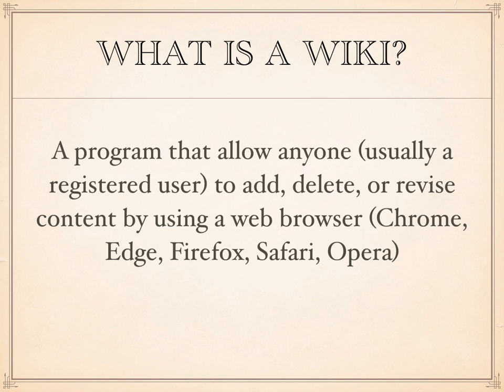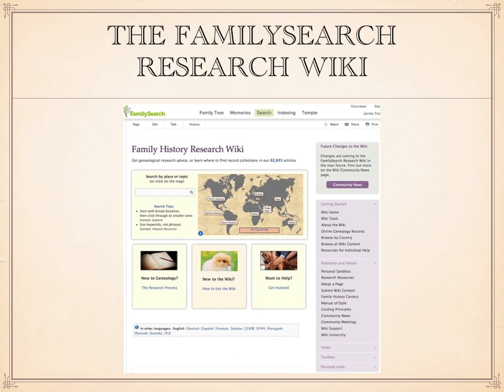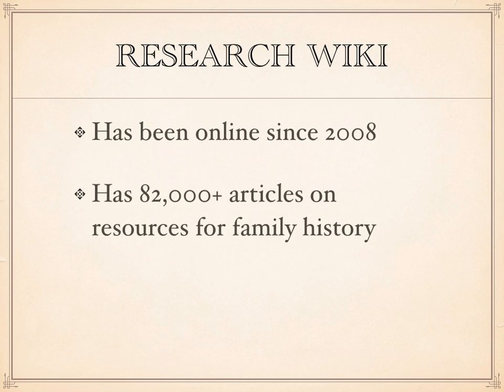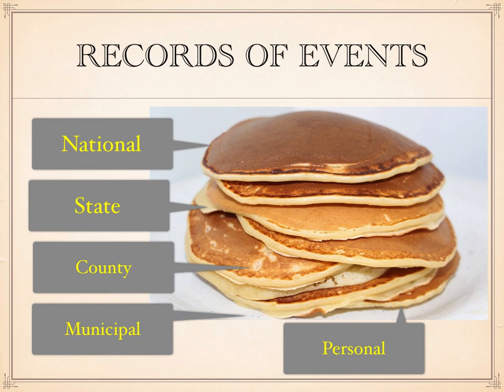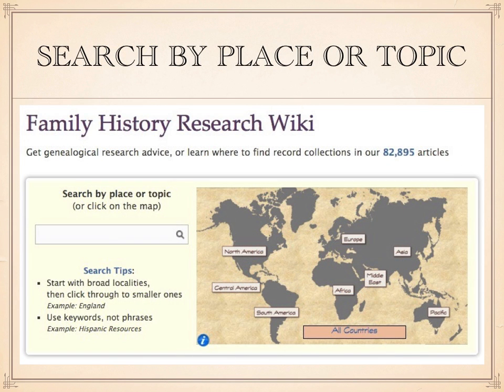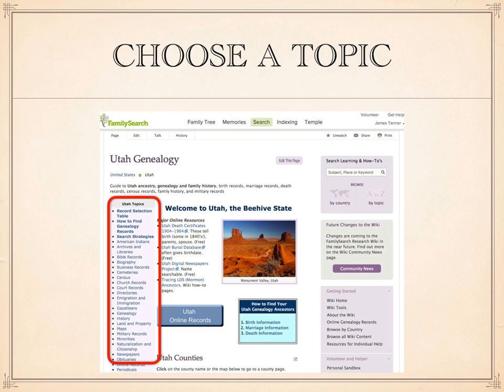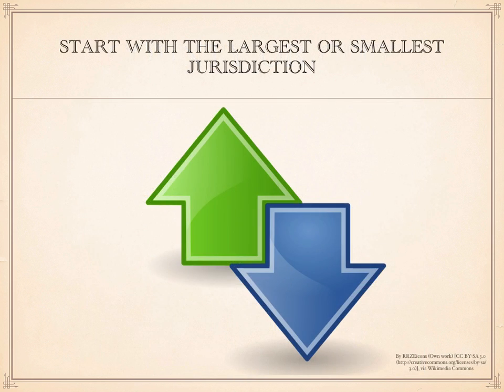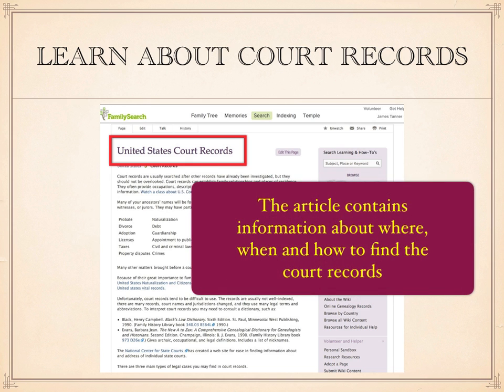The Basics of Wiki Search by James Tanner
Third in a series of searches for genealogical data.